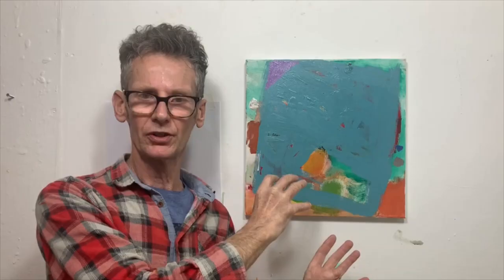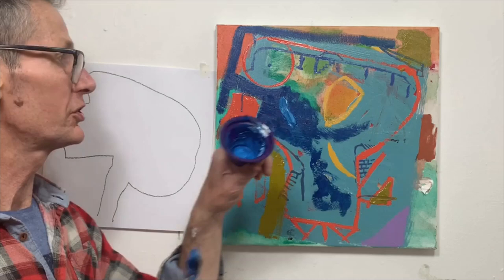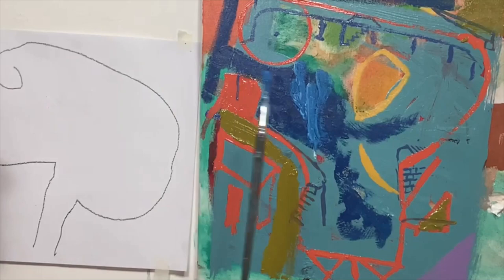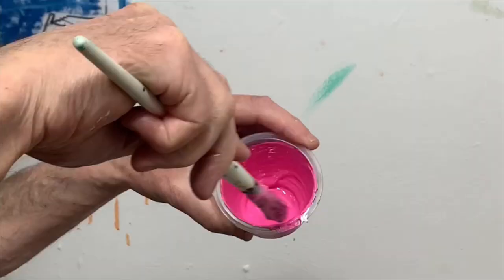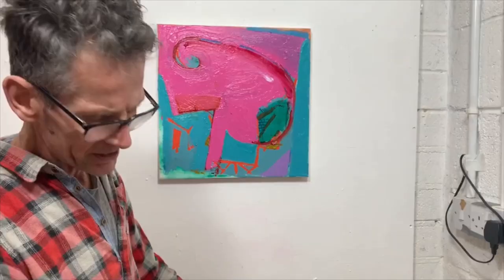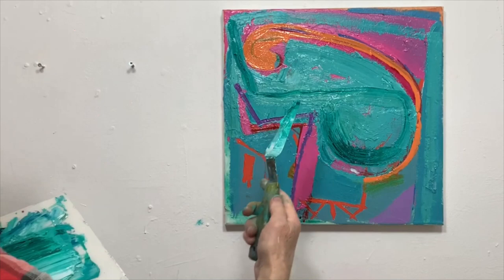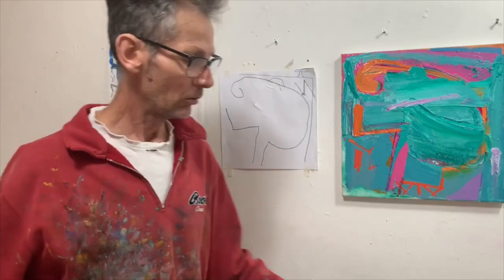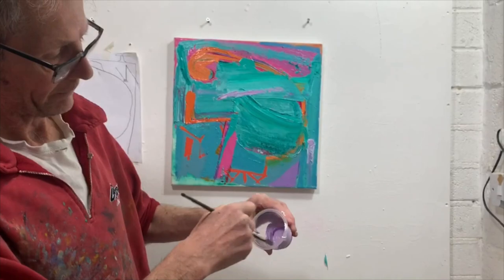'The Painting Process '1 with Ashley Hanson (Highlights)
Renowned colourist Ashley Hanson gives you an insight into his ideas and process as he works on a new Cornish harbour painting from beginning to end.

There are 8 exclusive half hour sessions available where Ashley completes two very different harbour paintings, sharing his tips and techniques along the way.